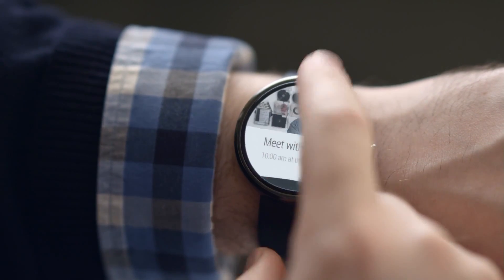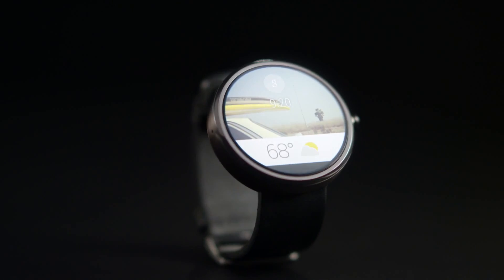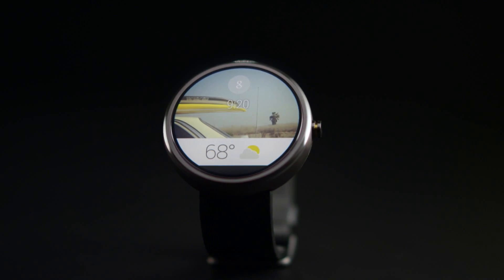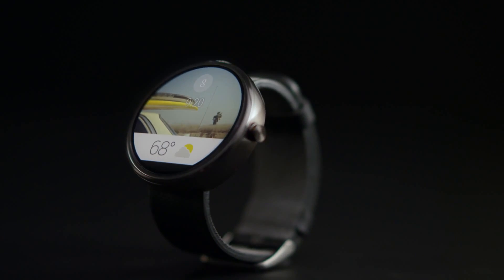What is Android Wear ?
Hey wats up guys Android wear will release soon, its a open source os for Wearable devices,Here are few updates on Android wear and its devices, LG getting its G watch and Motorola MOTO 360 ( look Really great ), so what may be the future, do you think its useful?

Let me know if there is anything specific you would like me to make a video on.